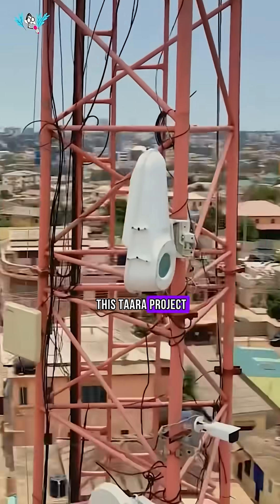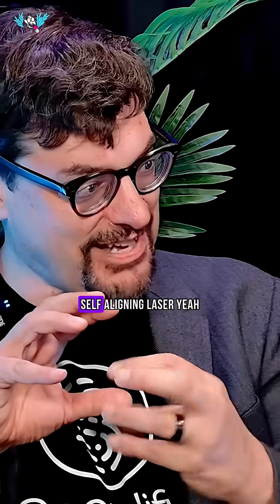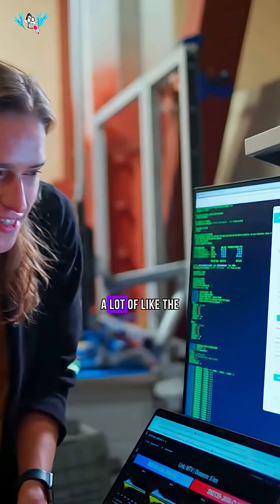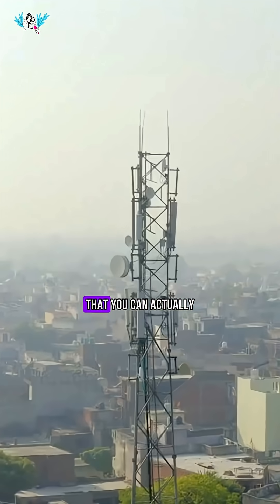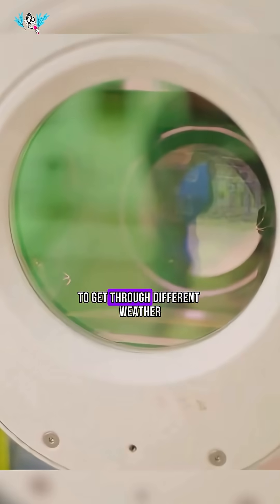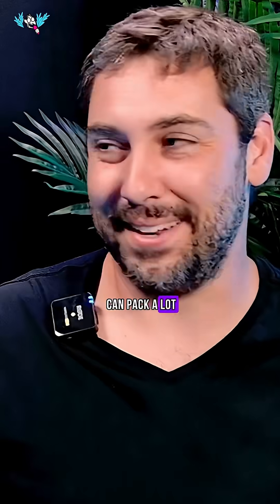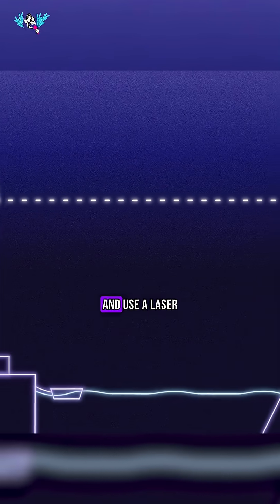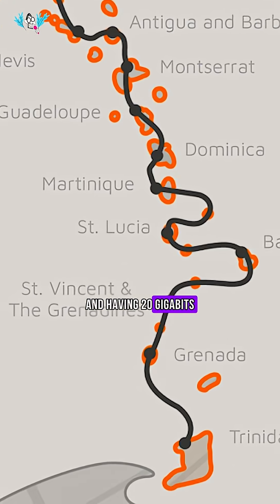How Google's new wireless laser internet is faster than fiber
Will Google's wireless laser internet replace the need for fiber backhaul?
In this video, we look at Project Taara, Google's high-speed wireless optical communication initiative that transmits up to 20 Gbps over 20 kilometers through the air using lasers. With 99.99% uptime and latency lower than traditional fiber internet, Taara promises a new way to deliver gigabit-level bandwidth for broadband and mobile 5G internet backhaul in places where fiber can’t easily reach.

But can a wireless laser internet connection really compete with buried fiber lines? While fiber optics still win in raw capacity, Project Taara is designed to fill the gaps especially in remote or underserved regions where fiber deployment is too slow, costly, or physically impossible.

As a line-of-sight technology, Taara does face challenges with obstructions and weather interference, but Google claims to have engineered systems to mitigate issues from rain, fog, and snow using beam steering and adaptive modulation.

If you're interested in the future of internet infrastructure, fiber alternatives, or the technologies pushing wireless connection beyond its current limits, this breakdown covers the key specs, use cases, and real-world challenges of one of Google's most ambitious connectivity projects yet.